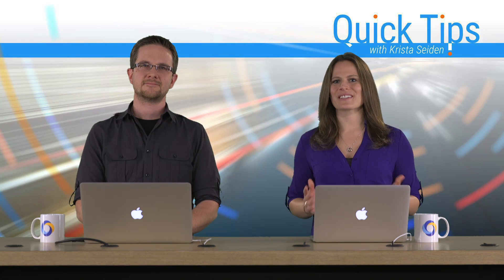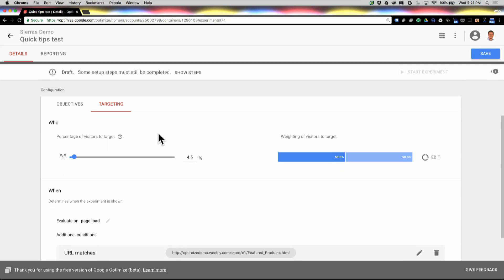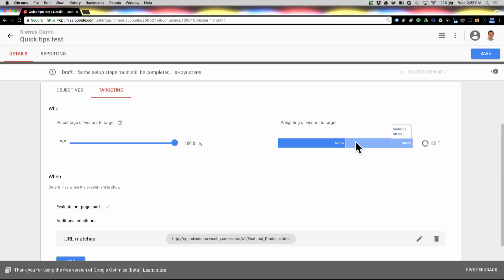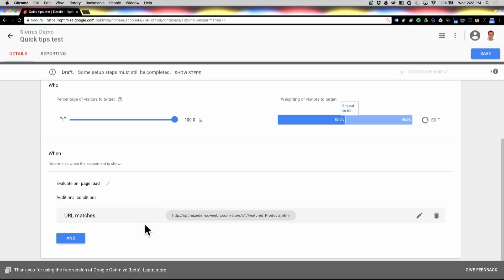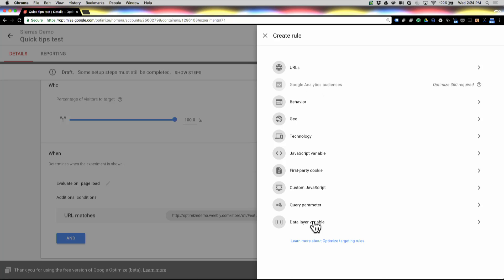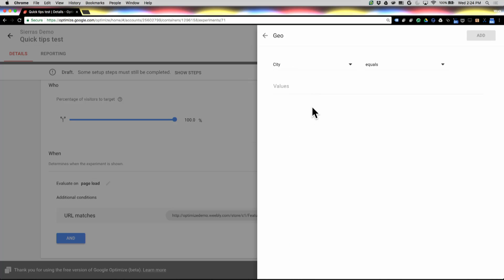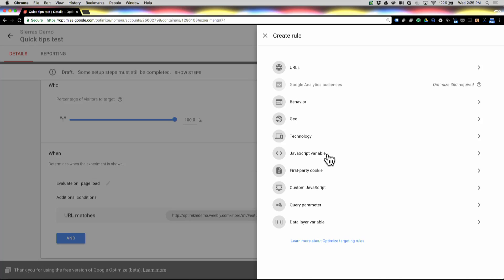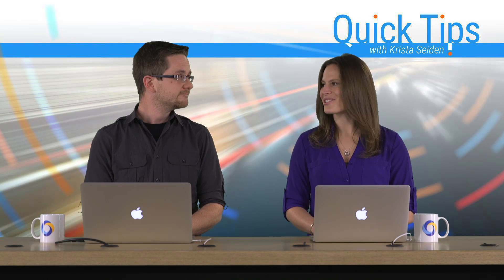Quick Tips: Overview of Optimize Targeting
In this quick tip video, hear about an overview of targeting in Google Optimize and how you can use different targeting features to target your tests to specific user groups